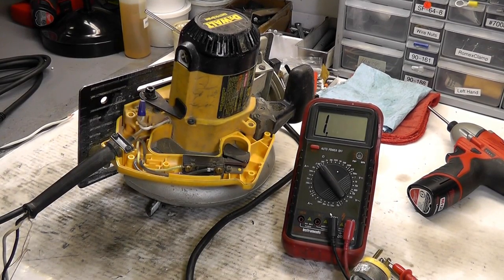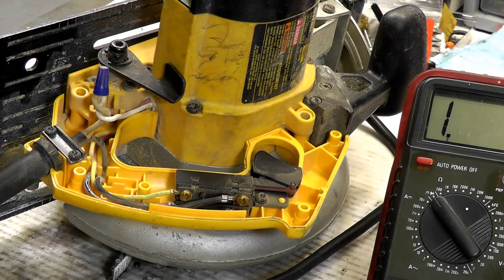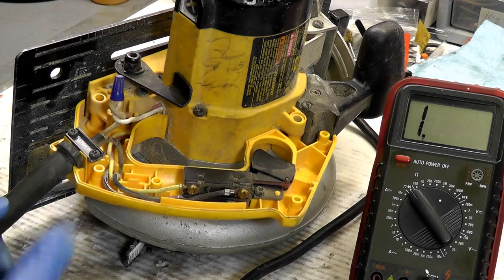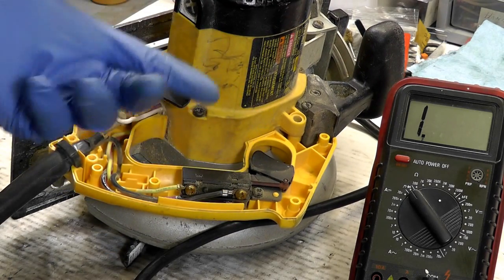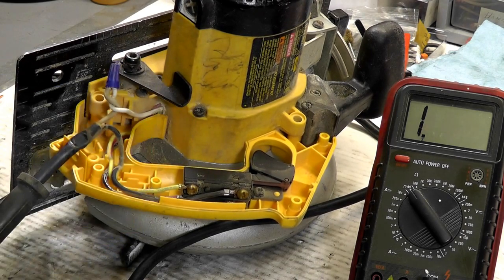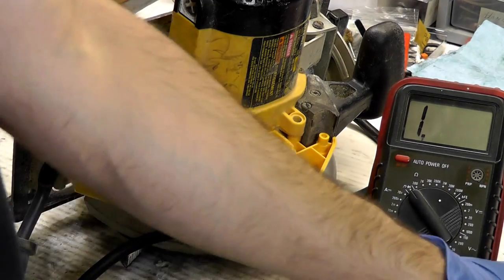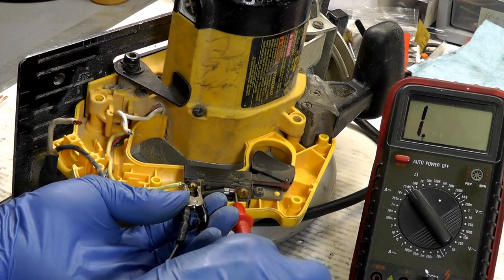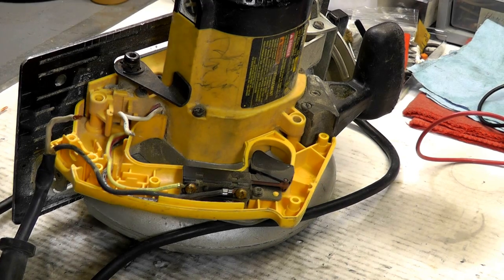How To Diagnose Electrical Problems With Power Tool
This video shows how to do an electrical trouble shoot test on a power tool. With a simple multimeter you can perform continuity tests to make sure you have current flowing through the motor, brushes, switch and power cord.